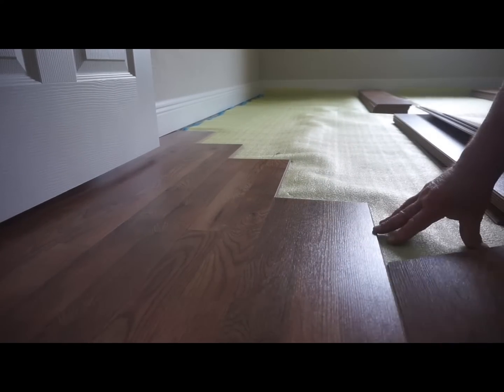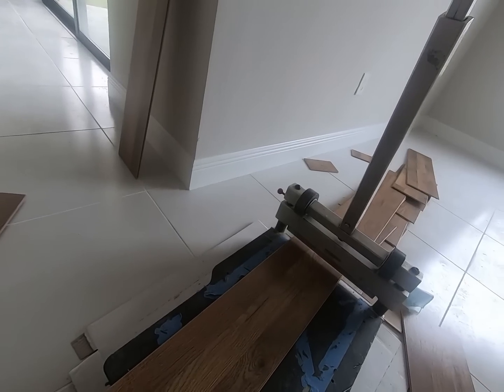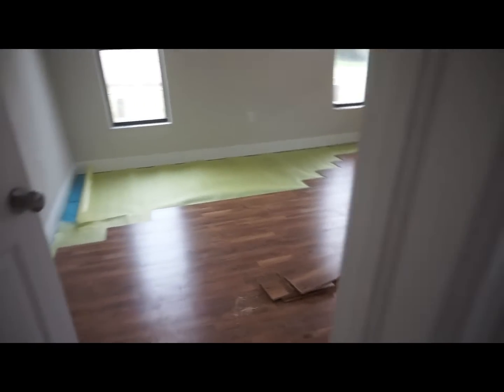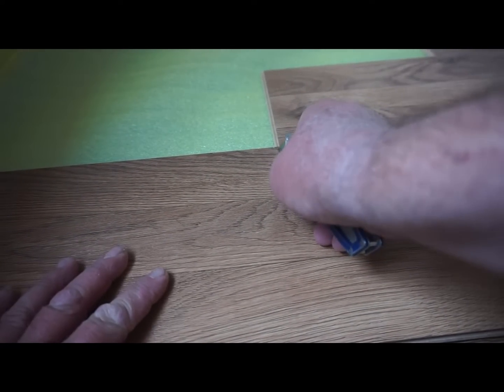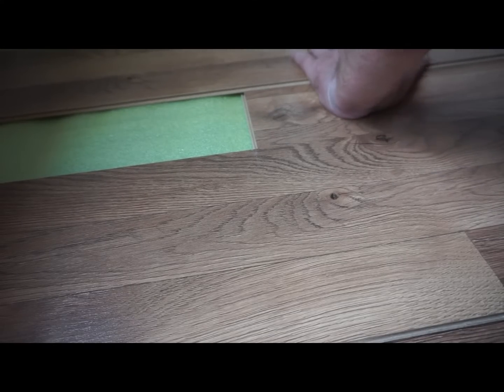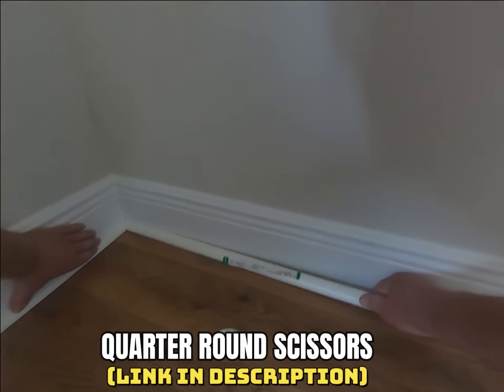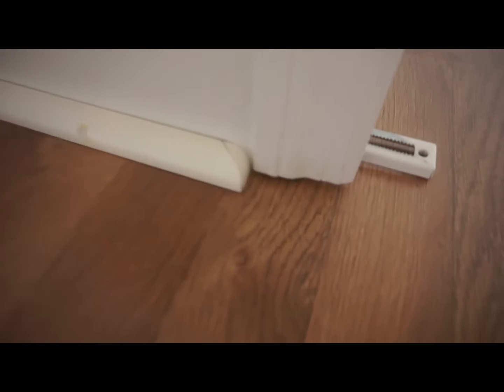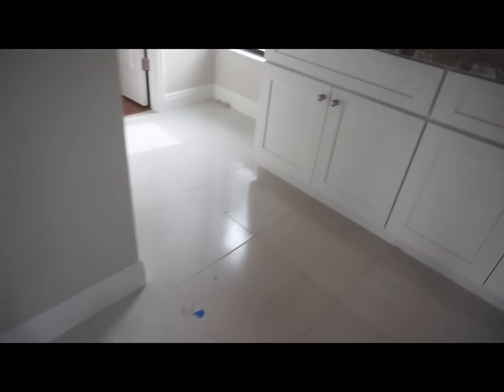DREAM HOME LAMINATE FLOORING INSTALLATION & REVIEW, HOW TO INSTALL QUARTER ROUND, LUMBER LIQUIDATORS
How to install Dream Home laminate flooring for beginners and pros.  This Lumber Liquidators laminate flooring is reviewed and installed in this installation adventure.  As we hit the road and travel from West Palm Beach to a small city on the west coast of Florida called Cape Coral for this installation for one of our regular clients.  Join us as we take a 3 hour trip to the left coast of Florida to install this budget laminate (Dream Home) from Lumber Liquidators. Learn how much we charge to install this floor and all the floors we install in our other videos.  Also learn some of the installation basics as well as some tips and tricks..  We will then tell you what we think of this inexpensive product.  We will also show you how to install quarter round in a fast and saw less method.  Yes, NO SAW quarter round installation in minutes without even leaving the room you are working in.

Here are some links to THE LAMINATE CUTTER and other products I use and like (they are affiliate links so if you use them I will earn a small commission which helps keep this channel going.)

MY LAMINATE / VINYL CUTTER

or less expensive option by the same company

MY 2nd CHOISE FOR FLOOR CUTTER

MOISTURE Vapor Barrier

MY Favorite OSCILATING TOOL
MY other OSCILLATING TOOL
IF you are NOT a Pro/Installer & are doing a 1 or 2X DIY This
Oscillating tool would probably work fine! BUT NOT if you are gonna use it daily as an installer!! It WILL probably fall apart with HEAVY use! lol

MY favorite MALLET this is the size I use

MY TABLE SAW

MY MITER/CHOP SAW, I LOVE THIS SAW

Good Luck and please send me any questions you might have. Please "Like" this video as that helps get our videos suggested to more people!
Let me know below in the comments WHICH products or installation techniques you'd like to see in future videos!